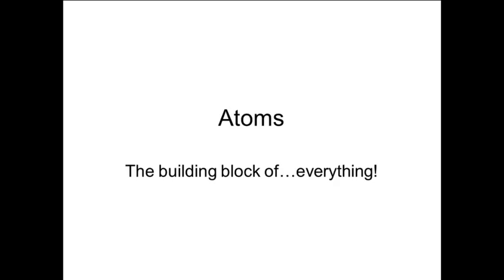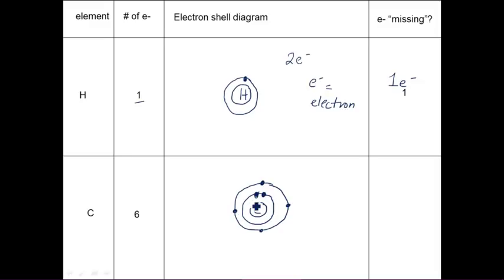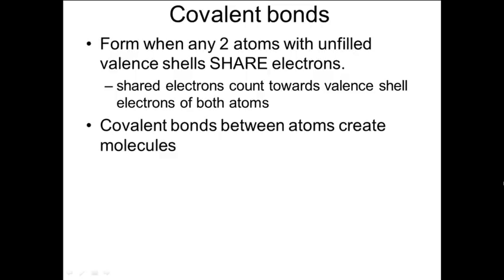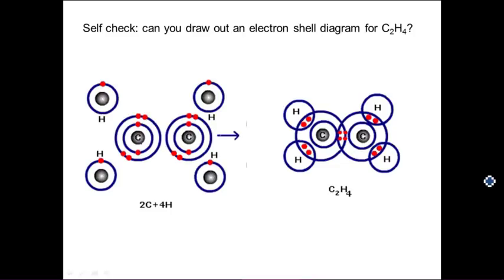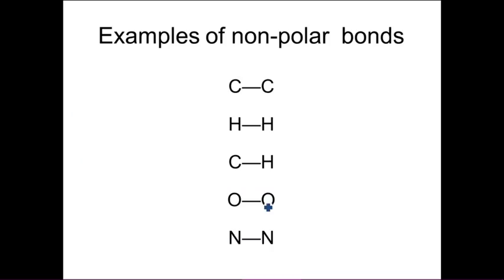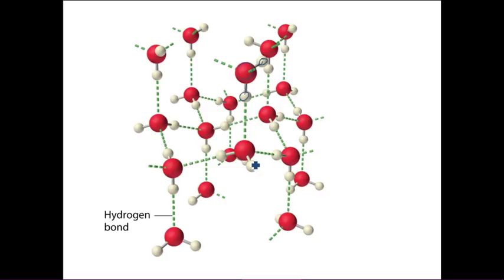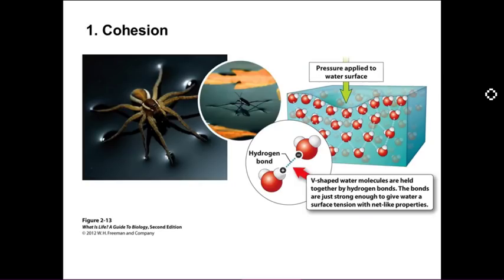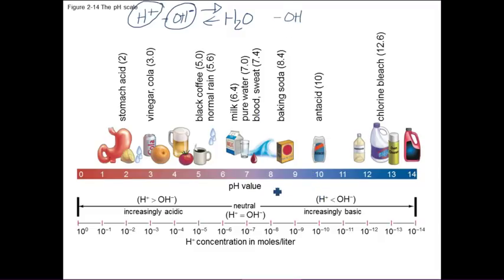Lecture 4 Biochemistry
Lecture 4 in Biology 160 Lecture Series